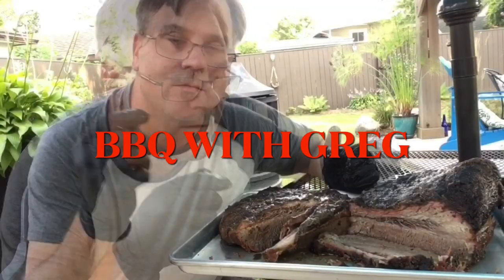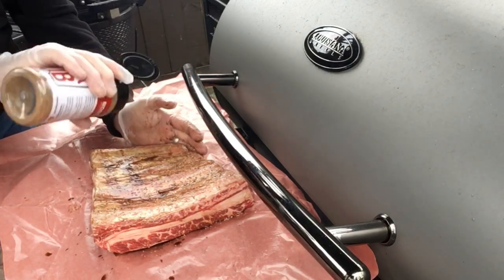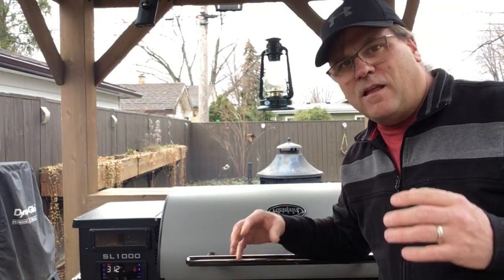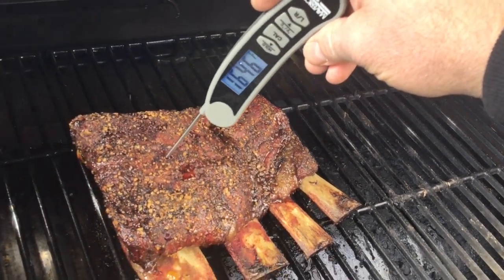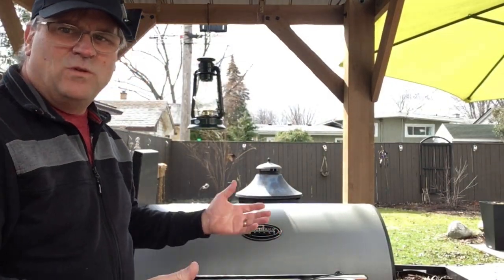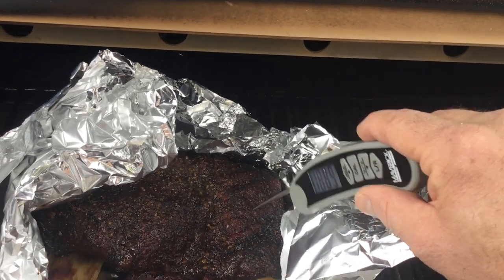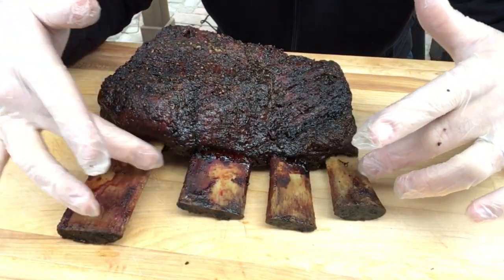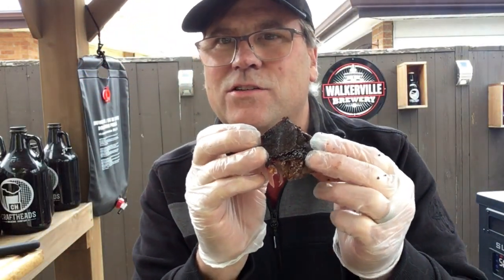Beef Shorts Ribs on the Louisiana Grills SL 1000 Pellet Grill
Going Step by Step cooking Beef Ribs